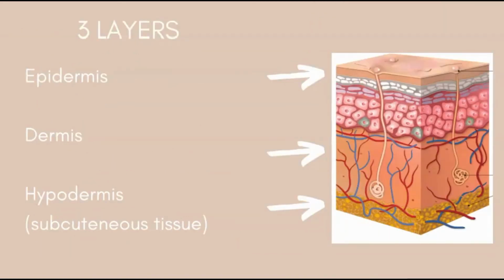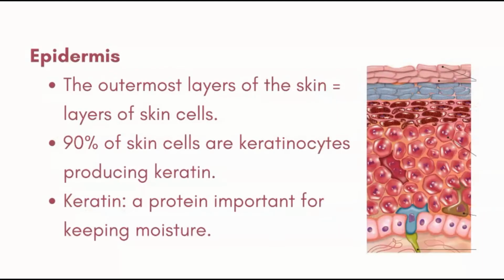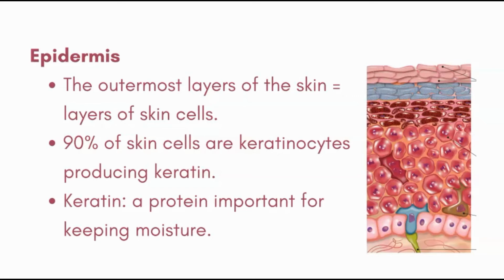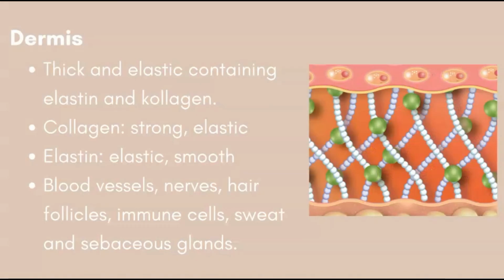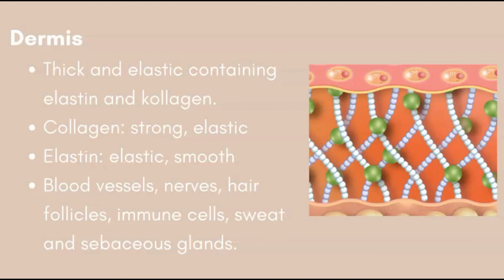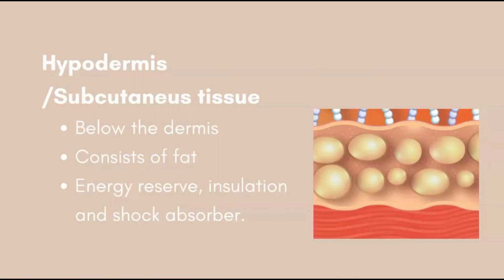Skin physiology: The structure and function of the skin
This video is part of the online course "How to boost skin collagen naturally", By Lina Åhlén, Nutrition Matters Skin,

Did you know that the skin is the body’s largest organ?
The skin reflects the health of the body and one of the reasons for this is that ill health can manifest itself on the skin, e.g. in the form of skin problems such as acne or eczema, inflammation or other skin changes.

How our skin looks and how we age is to large extent dependent on our genes, but we can influence a very large part of how the skin developes and ages through our choices of diet and lifestyle.

When taking care of your skin it is about adding what the skin needs to feel good and avoiding what breaks down and damages the skin.

As mentioned earlier, the skin is an organ and it has many important functions for us and without skin we would not survive.

What is the function of the skin?
The skin is the first tissue that gets in contact with our external environment. It protects us against external factors, e.g. viruses, bacteria, parasites, pollutants, toxins and dirt that would otherwise enter the body directly and cause infections and other types of damage to the body.

It is needed to regulate body temperature by protecting the inside of the body from cold and cool it by sweating when it’s hot. This is one of the reasons why it is so important to drink enough water when it is hot outside and when exercising or doing other activities where you sweat a lot.

Sweating is also one way for the body to get rid of toxins. The skin is one of the bodies important detoxification organs.

The skin also acts as a shock absorber. Everything that touches us touches the skin first and protects the rest of the body. It is only when the skin is broken and damaged that the outside can enter the body.

When the skin is exposed to UV-light from the sun, vitamin D is produced. The sun is in fact our most important source of vitamin D.

The skin has 3 main layers:

Epidermis
Dermis
Hypodermis

Epidermis
The epidermis, is the top layer of skin and it consists of layers upon layers of skin cells, of which 90 percent are keratinocytes that form the protein keratin. Keratin is important for maintaining skin moisture.

The outermost layer is called the stratum corneum and consists of several layers of dead, dried flat skin cells, keratinocytes.

New skin cells are produced in the lower part of the epidermis and are replaced from below. It takes around 25 days for a skin cell to reach the skin surface.

In the lower part of the epidermis there are melaninocytes that form melanin. Melanin protects against the sun’s UV radiation and this is what gives the skin color. The more we sunbathe, the more melanin is formed and the darker the color of the skin.

Dermis
The next layer is the dermis, which is thick and elastic and made up of connective tissue containing fibers of the proteins elastin and collagen. Collagen gives the skin elasticity and structure and elastin makes the skin smooth.

Here are also blood vessels, nerves, hair follicles, immune cells, sweat and sebaceous glands located. The blood vessels transport oxygen to the skin and remove slag products that need to be cleared from the body.

Hypodermis/subcutaneous tissue
The hypodermis, also called subcutaneous tissue, is located under the dermis and consists of fat. It acts as an energy reserve, insulation and as a shock absorber.